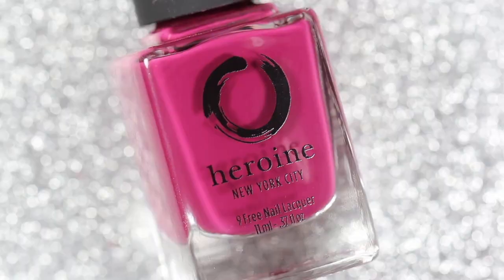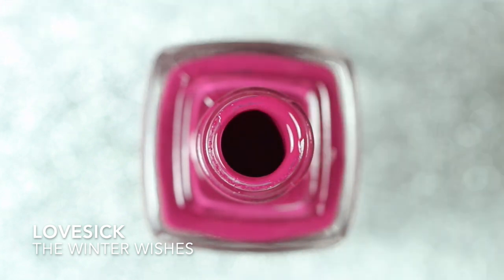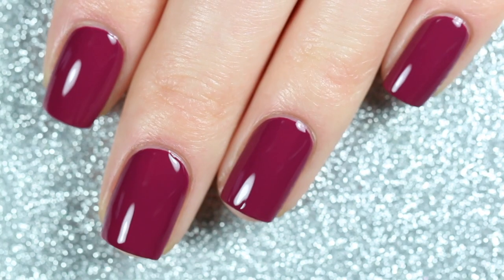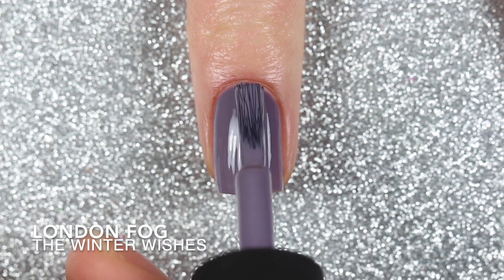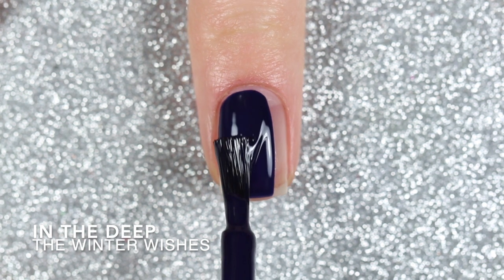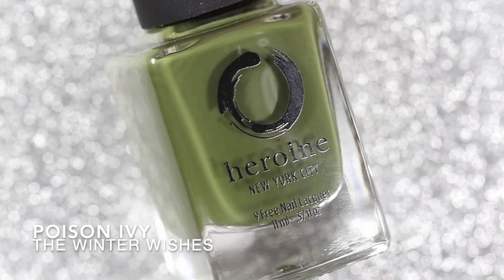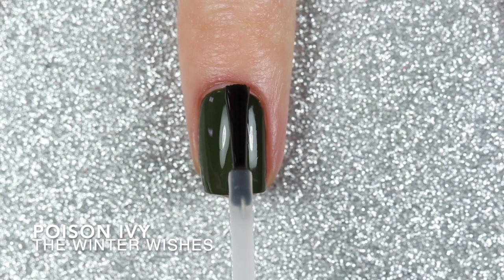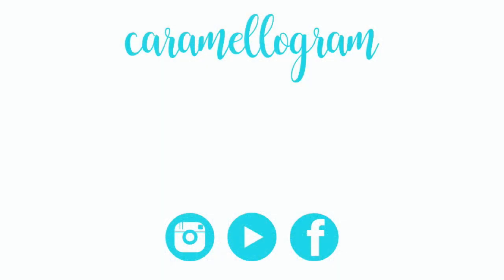Heroine NYC The Winter Wishes Swatches || caramellogram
Hey everyone! I received the new Winter Wishes collection from Heroine NYC and I'm excited to share the swatches of 4 amazing creme polishes. These polishes are all 5-free, cruelty-free, and vegan.